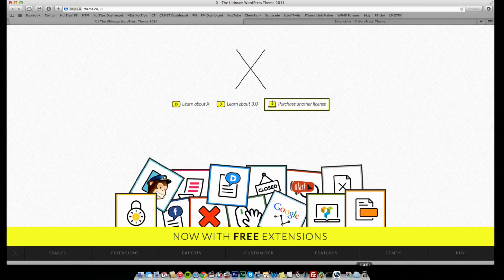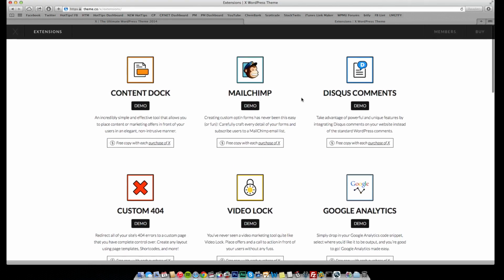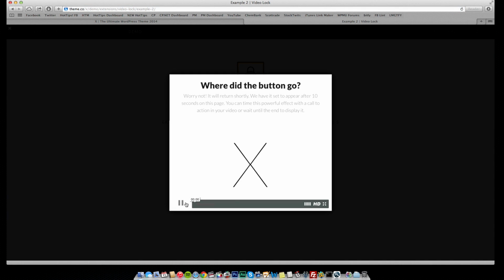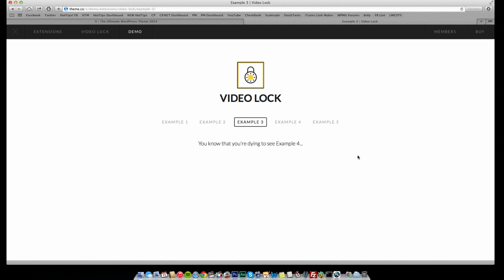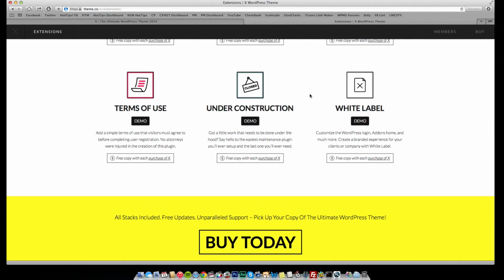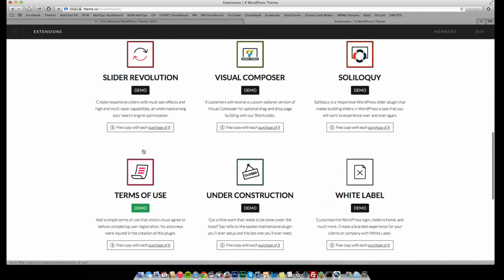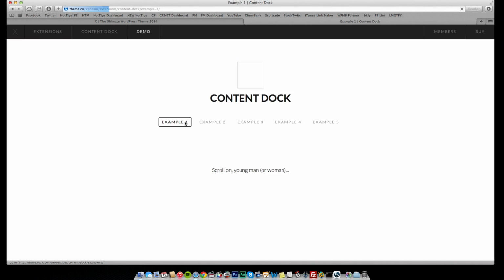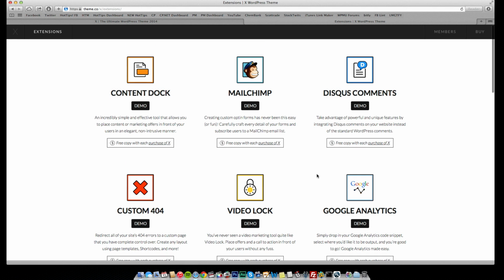X WordPress Theme Updated With NEW FEATURES!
In this video, I'm talking about the X Wordpress Theme, and giving you a details and a tour of their new EXTENTIONS features, with version 3.0!

*As always, if you have any questions about X, or need free support, ask Theme.co. If you require more in-depth support and setup, or would like to hire us for setup and customizations, check out PryorMedia

You can see for yourself what makes X so cool

If you'd like me to do more Wordpress reviews and tours, let me know in the comments. if you'd like any specific demonstration of X features, feel free to request those in the comments as well.